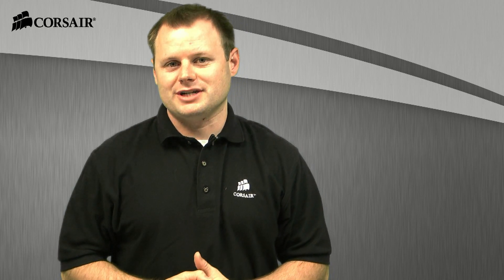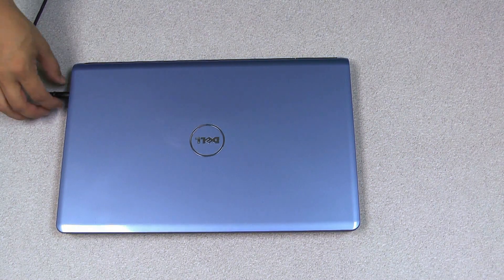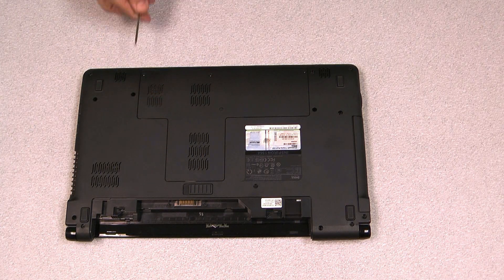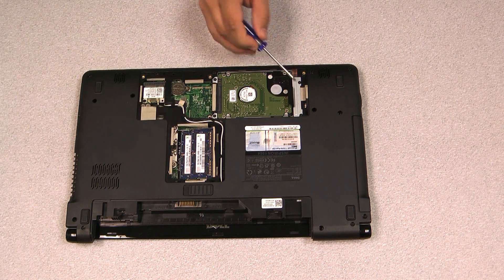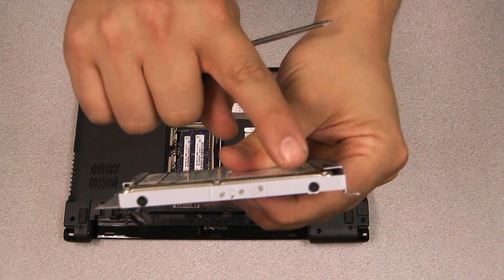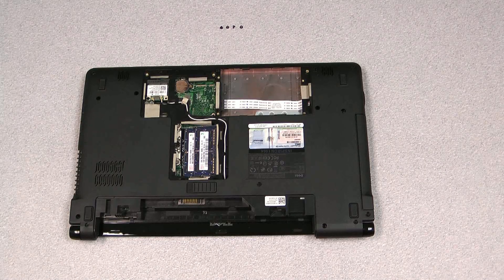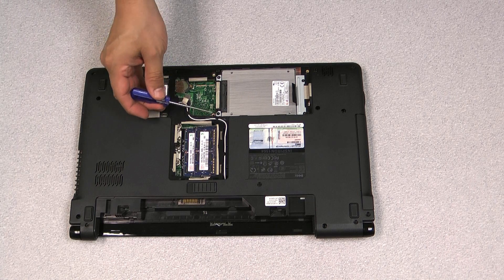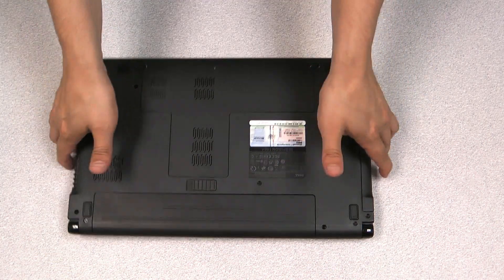Corsair SSD Install on Dell Inspiron Laptop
Corsair's Jeff Checchi gives you step by step instructions on how to upgrade your Dell Inspiron laptop with a Corsair Solid-State Drive.